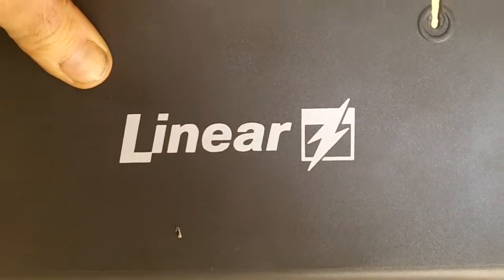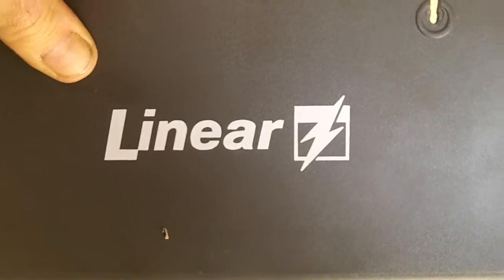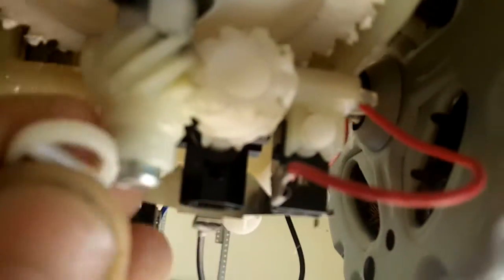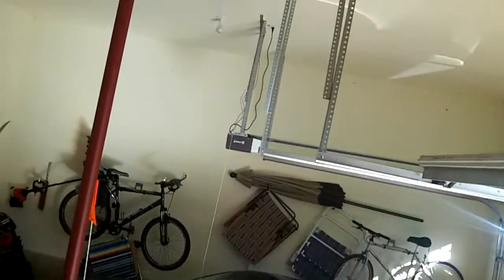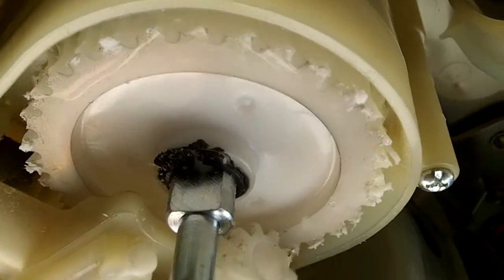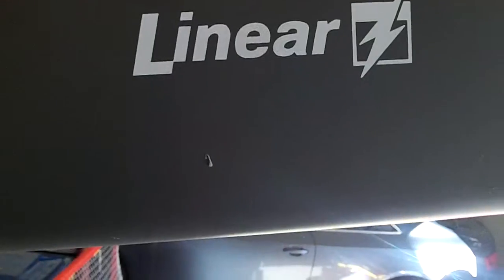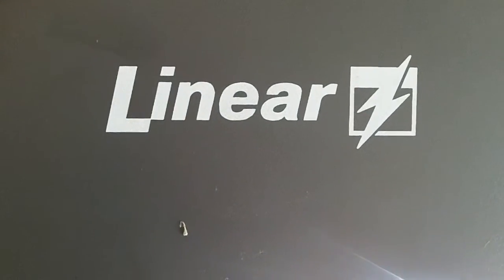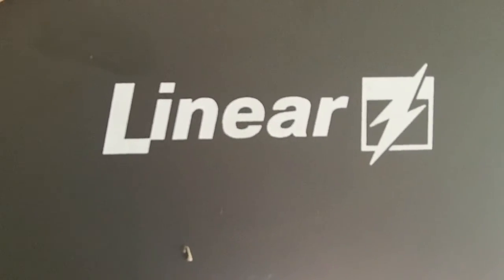we fix & repair a linear garage door opener | Pt.1 stripped gears in downers grove,il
This is part 1 of us fixing and blown or stripped gear in a linear garage door opener.
It is somewhat similar to repairing a sears / chamberlain/ liftmaster
The gear is different there is a different process to get the gear out as well.
1st thing 1st UN PLUG OPENER
Then you can see the c clip on the bottom take that off, take limit switch assembly apart( 4 screws ) then the gear will drop down to you.
Oh yeah you have to take off the small clip that holds the helical gear off beforehand.
Then you are ready to take gear out.It will drop down make sure you grease it well in between all the teeth.
Reverse process for installation.
More on part 2.